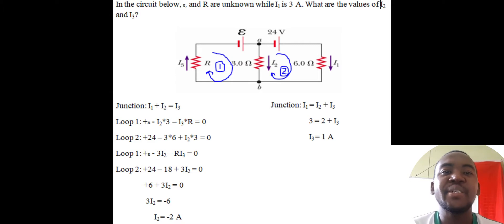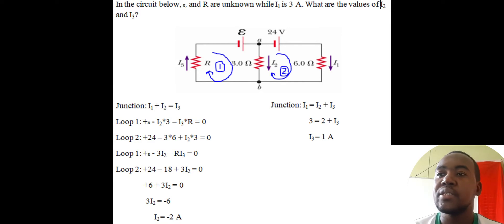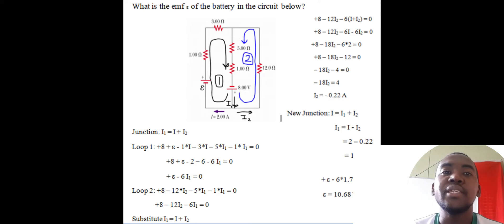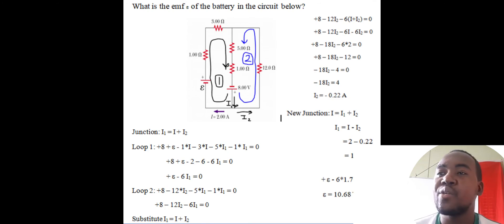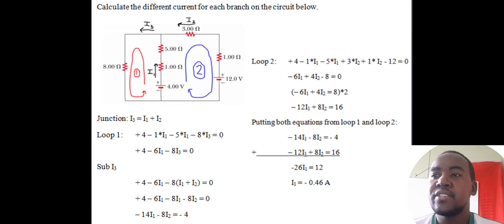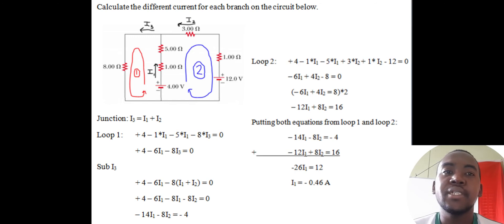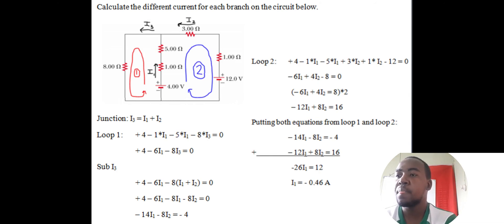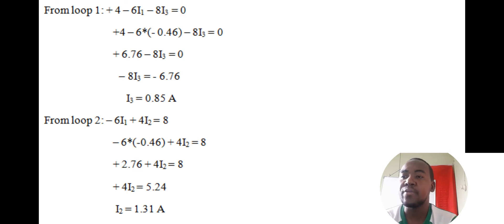CAPE UNIT 2 - KIRCHHOFF'S LAW CALCULATION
Calculations involved in using Kirchhoff's Junction and Loop rules.